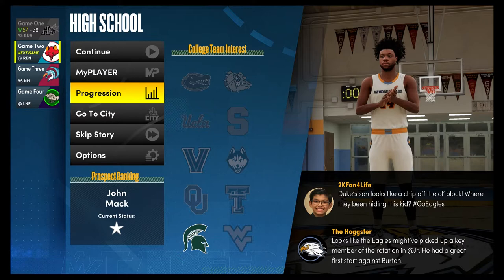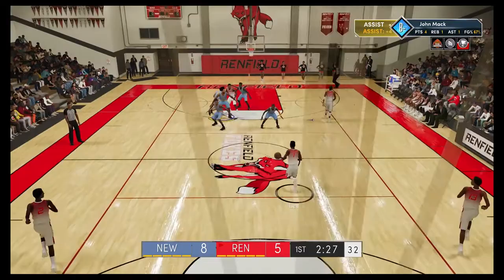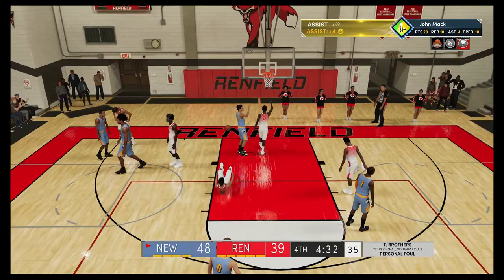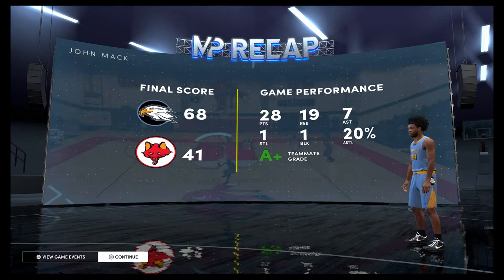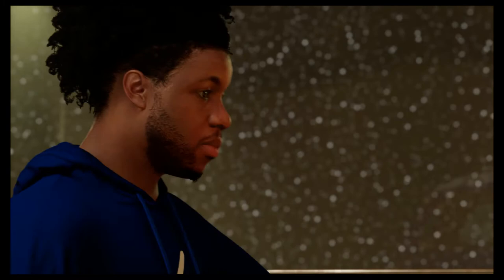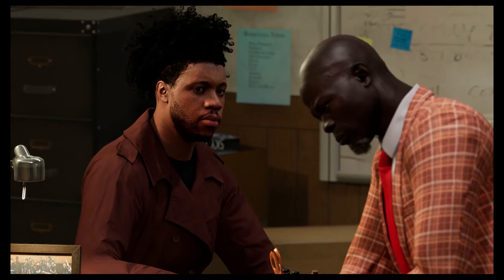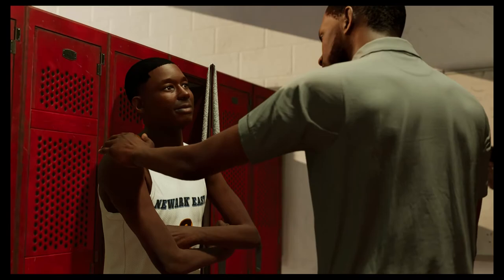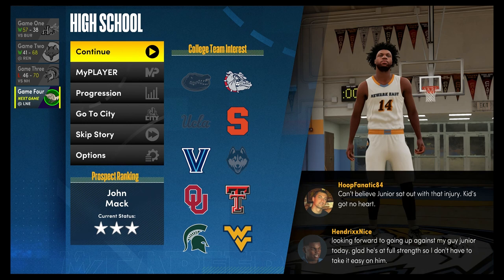NBA 2K21 NEXT GEN MYCAREER EPISODE 3: JOHN MACK - BABY WILT GOES DOWN WITH AN INJURY!